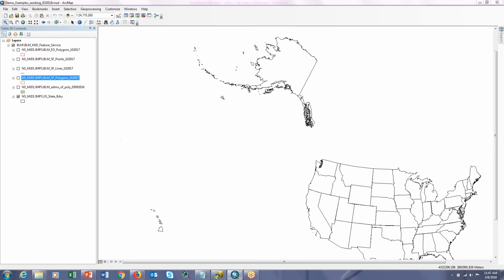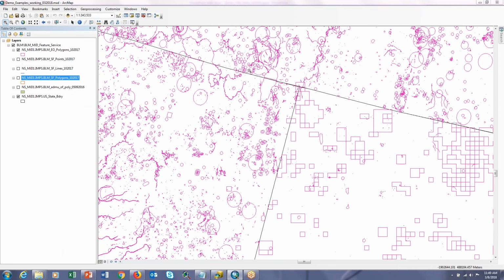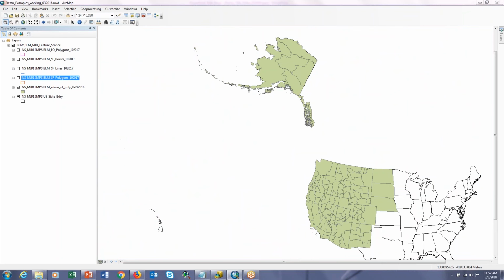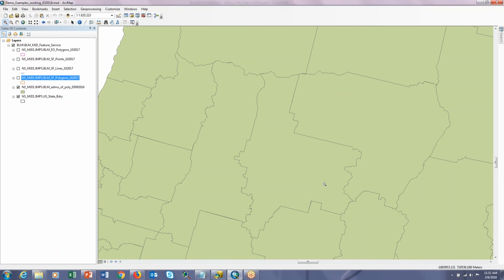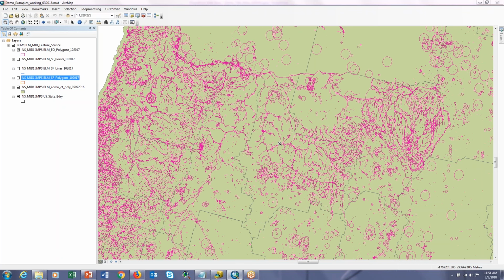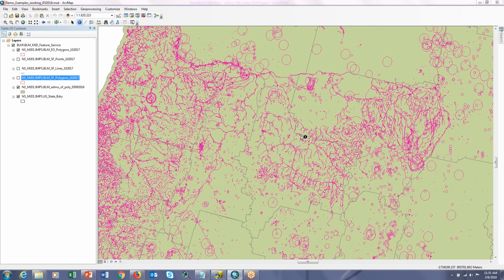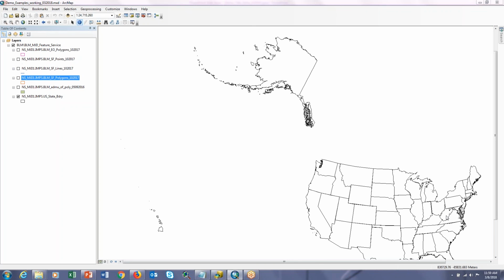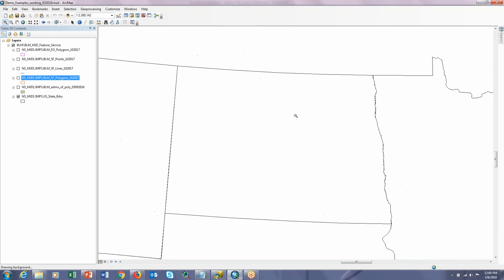BLM MJD Tutorial 2: Filtering By Zoom